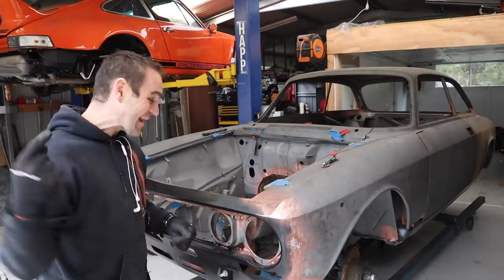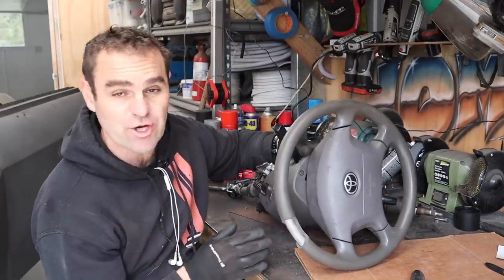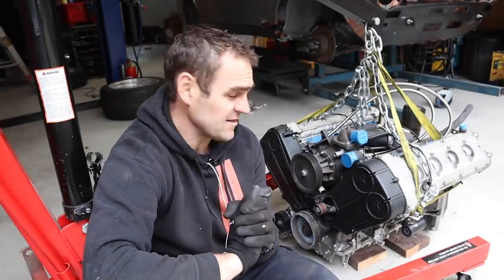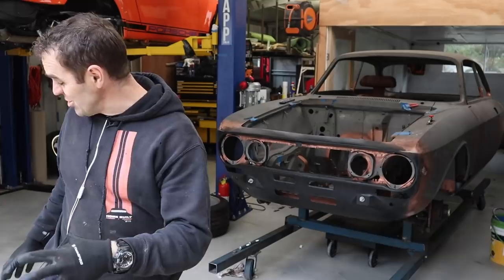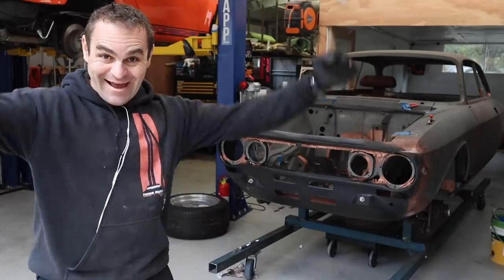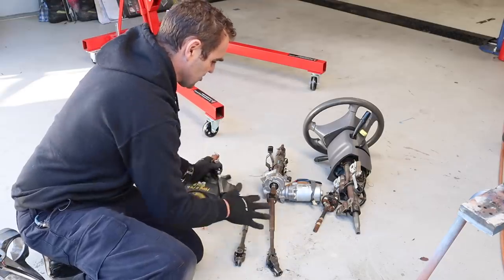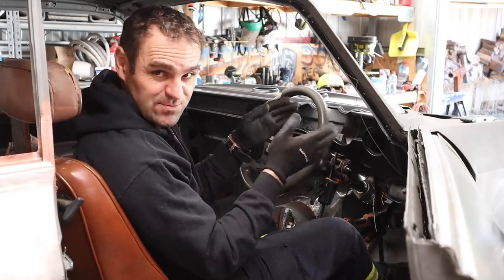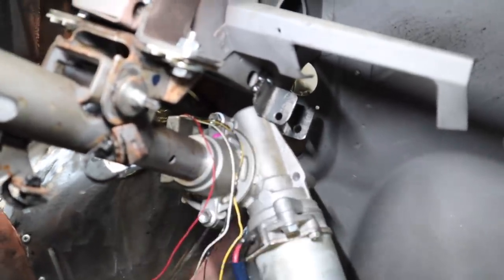Power steering? - Ferrari engined Alfa 105 Alfarrari build part 49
If you need any Alfa Romeo parts make sure you compare prices

3 in 1 Sheet metal press brake/guillotine/roller

Mailing Address;

AUSTRALIA